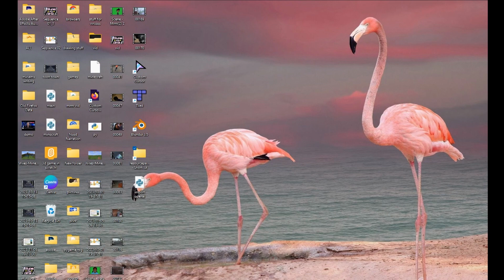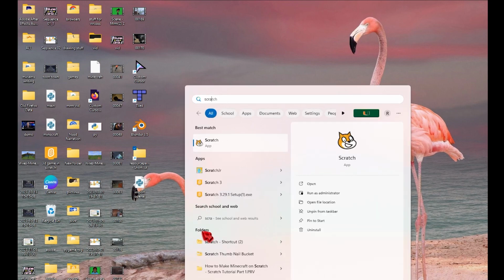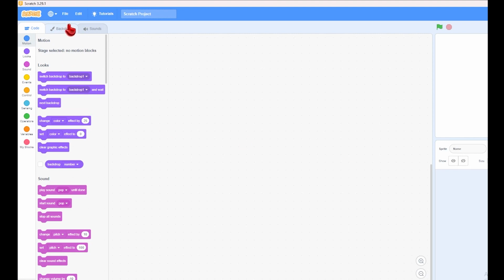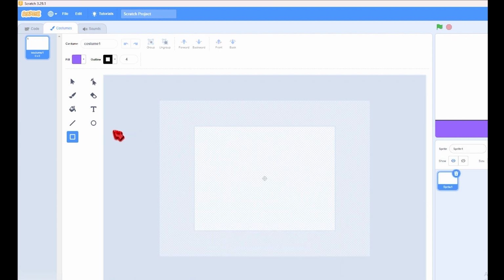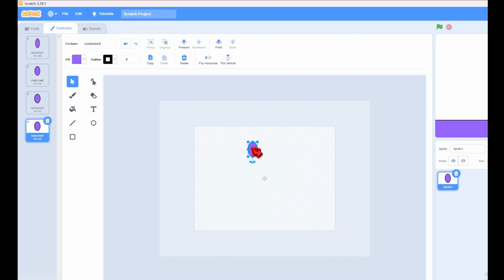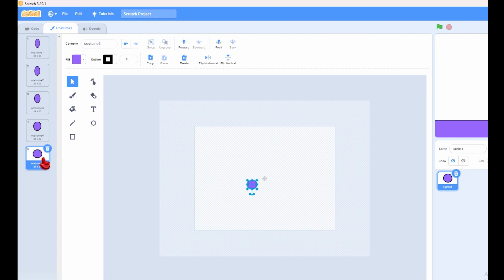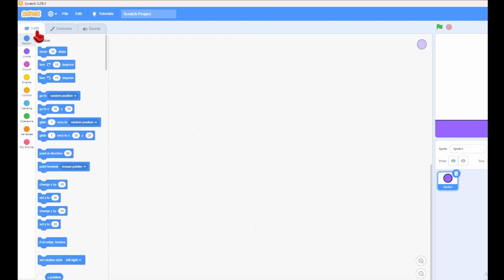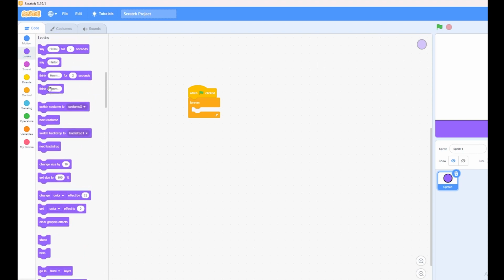how to make a animation in scratch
today we are going to be making an animation in scratch